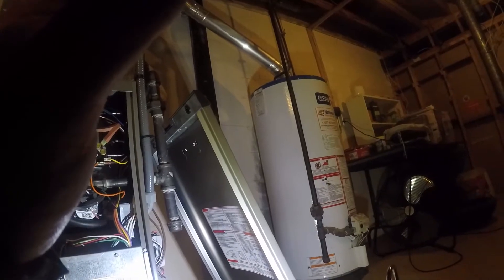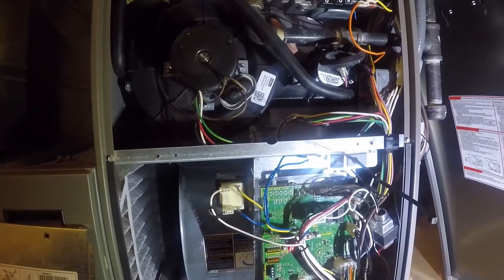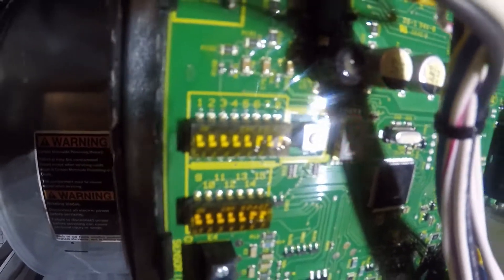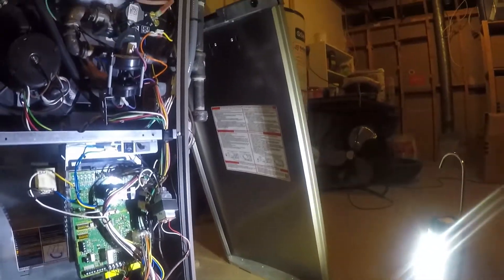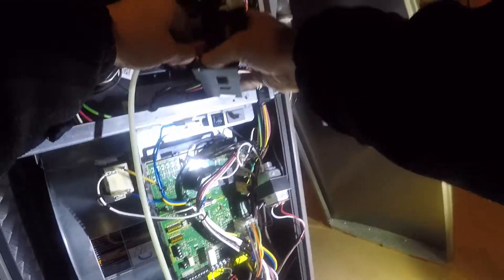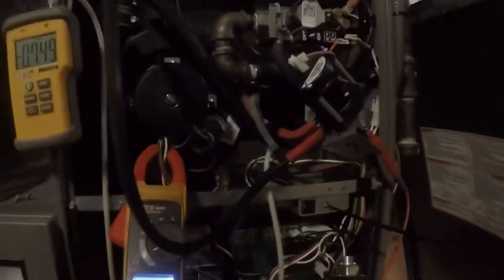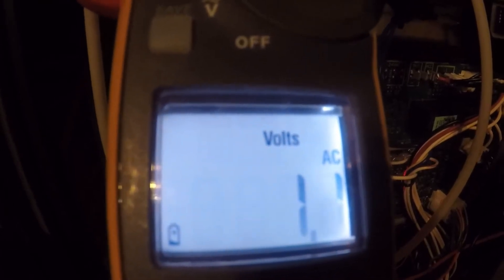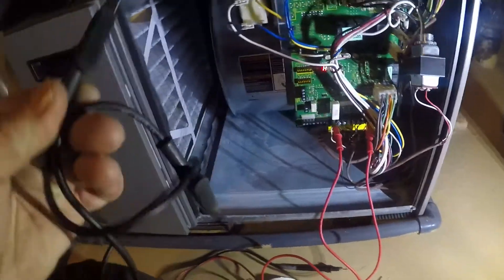Lennox EL296 no heat can you guess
Error code 227 and 225. How to diagnose